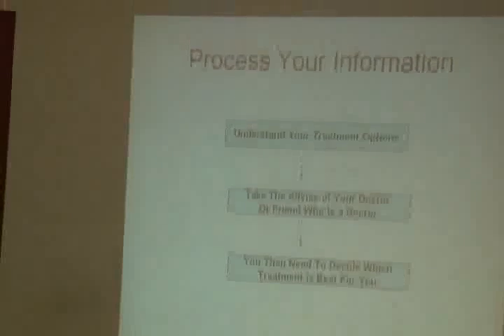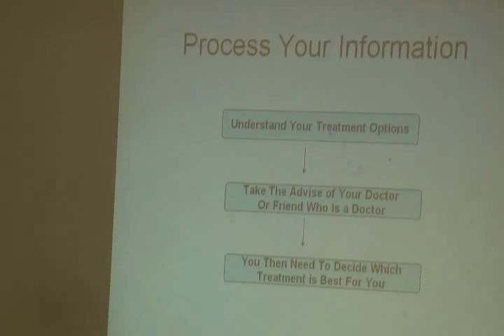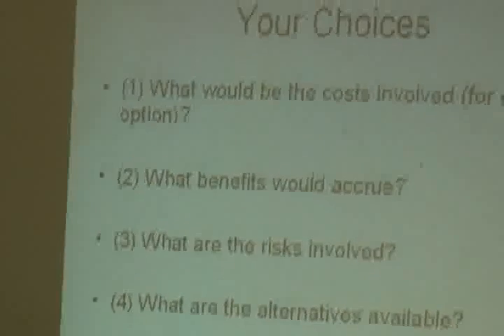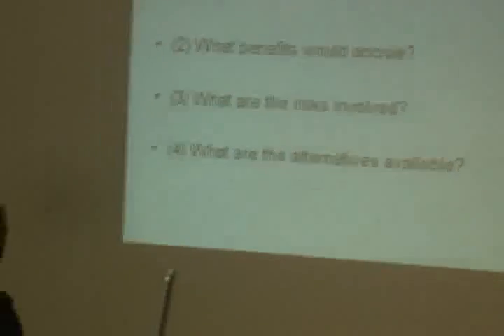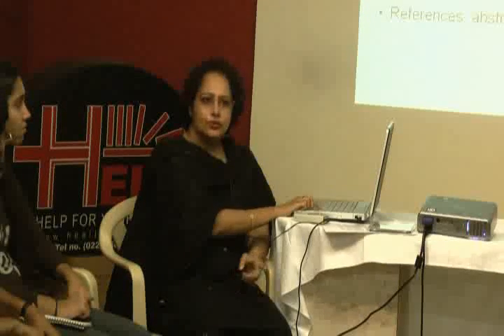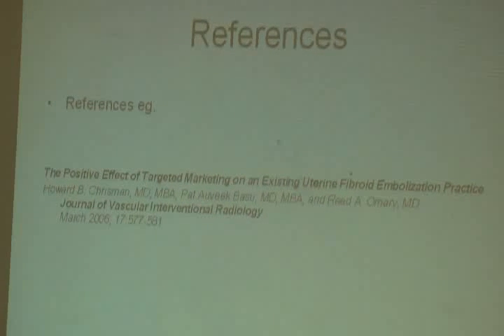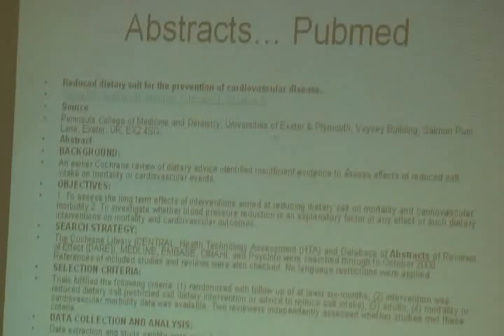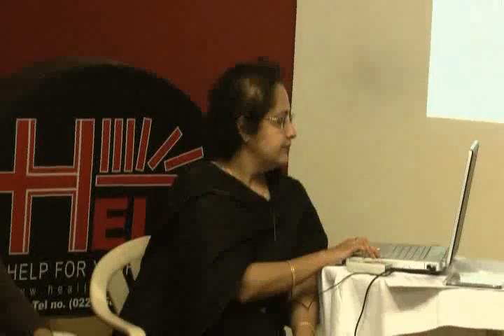Patient Community Meeting @ HELP Part - 5.wmv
The patient story session was followed by a presentation by HELP Library  on How To Research Your Medical Problem.  It was agreed by all that books are the best source of information for looking up your medical problems and a medical/health library are a great places to have access to encyclopedia and books.  In addition to books, libraries and internet, the media like newspapers, television and radio channels can be important sources of information -- especially for general health problems.  For need-based information the internet has now become an important source of information. The members expressed concern on how can the poor have access to internet?  The solution comes in the form of hospitals and doctors making an effort to provide evidence-based and researched information available on their website.  Their patients can have access to information and at the same time the hospital derives good will for having been able to provide this information.
We also discussed how incorporating Information Prescription and a Patient Education Center in each hospital into the system of providing good quality treatment will go a long way in developing a healthy doctor-patient relationship.
 We also discussed the importance of one's doctor's contribution in providing high quality treatment.  This will always remain the best source of information -- if only the doctors had more time !